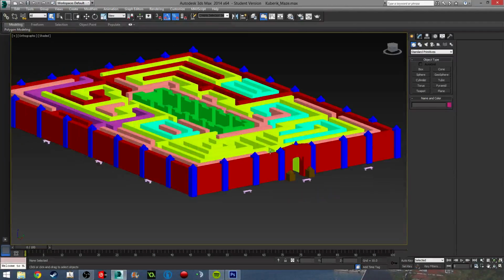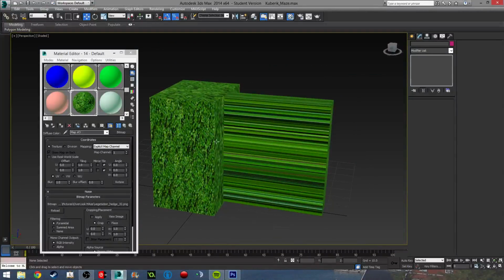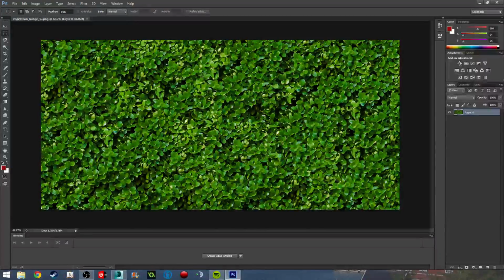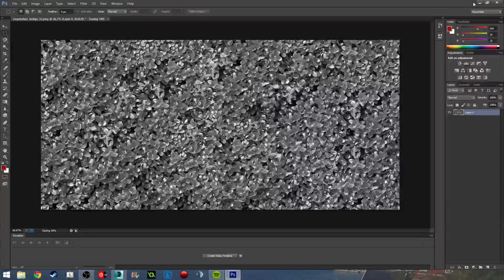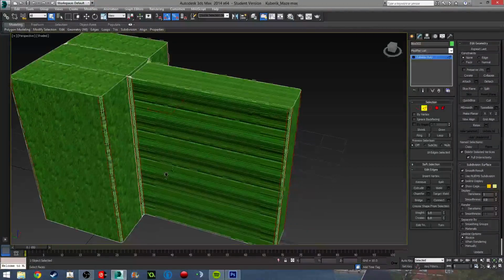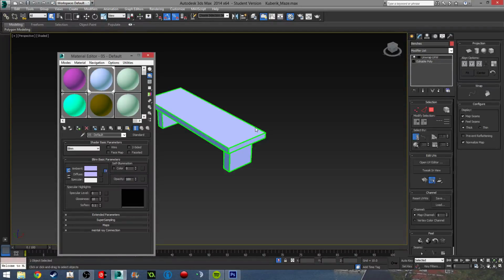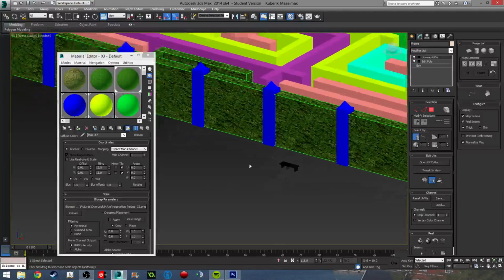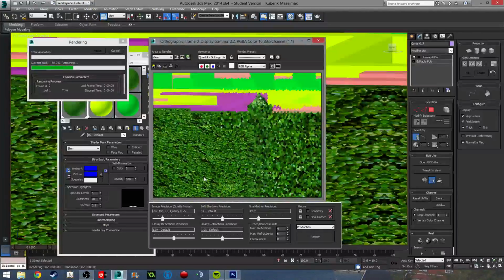Let's Model - The Overlook Maze - P5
NEW SERIES AND A CHANNEL CHANGE!!!